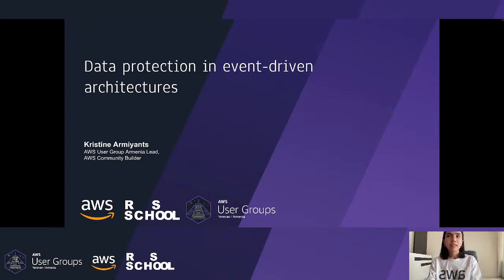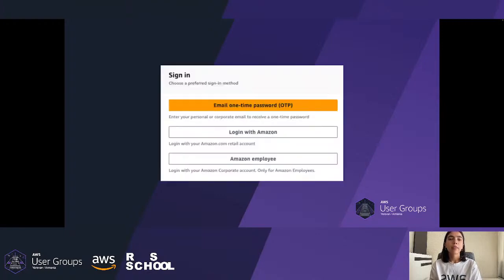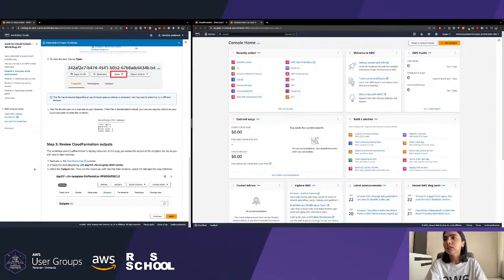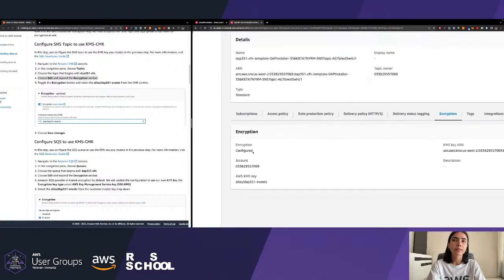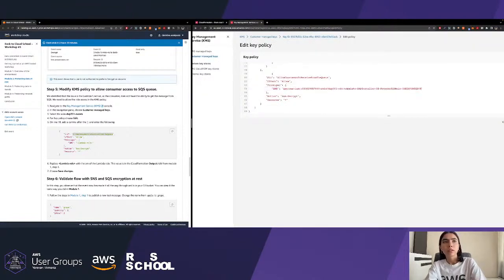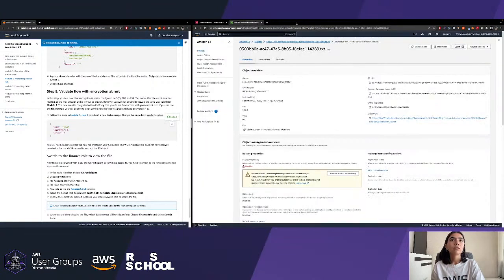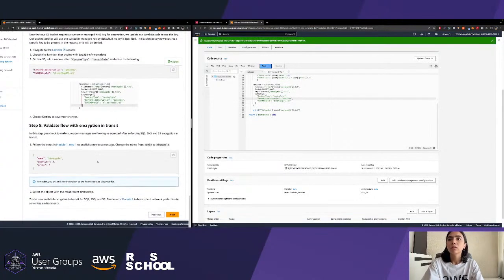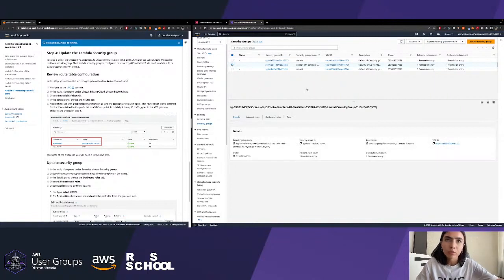AWS Workshop | Data protection in event driven architectures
Data Protection on AWS! 🛡️
Here's my first AWS Workshop and I choose the topic of security: in transit and at rest.

Here's a quick peek at what I tackled:
-  AWS KMS 🔐
-  Amazon S3 📦
-  SQS & SNS 💌
-  AWS Lambda ✨
-  VPN Endpoints 🔒 and many more...

If you’re into building secure and smart event-driven systems, this one's for you. Check it out, pick up some tips, and keep your data locked down.